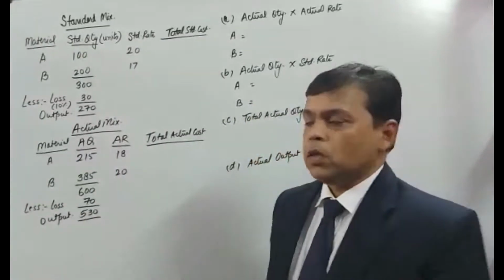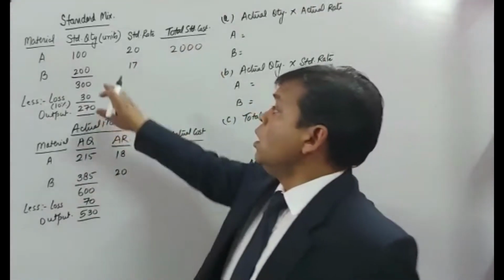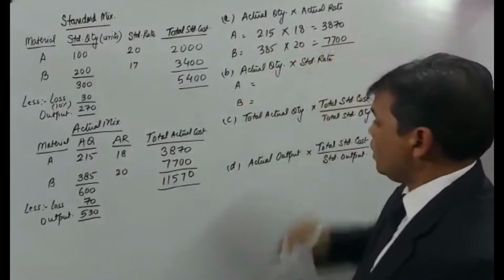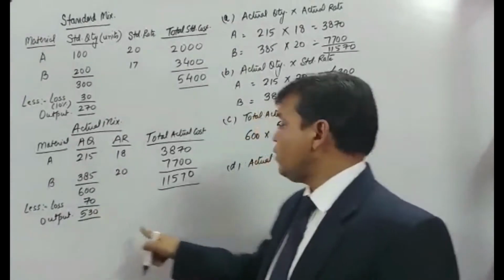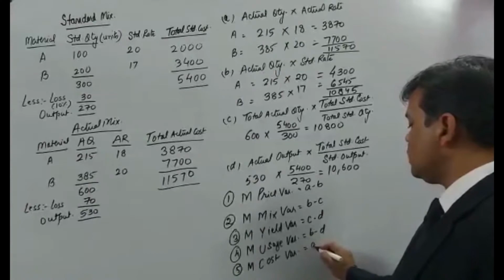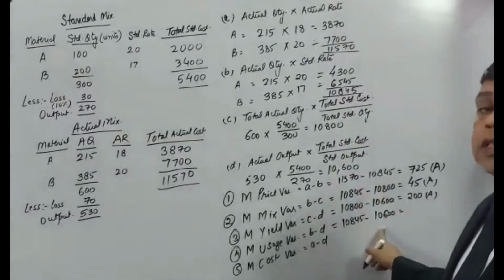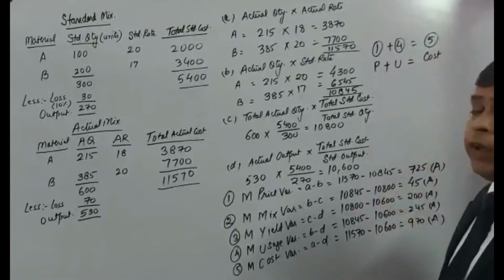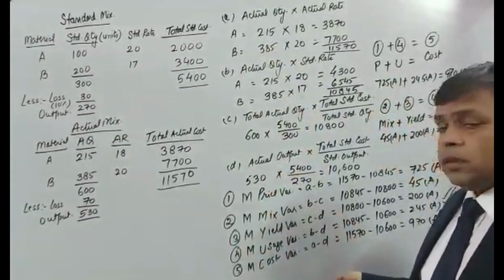Dr. Manish Rathi || Standard Costing Material Variance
Standard Costing Material Variance.